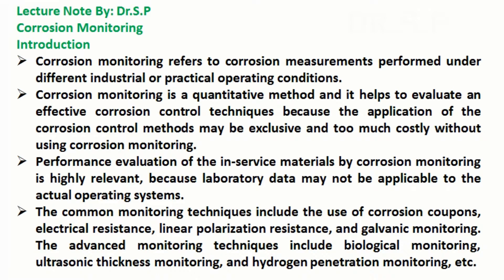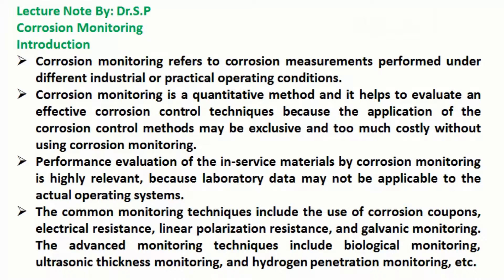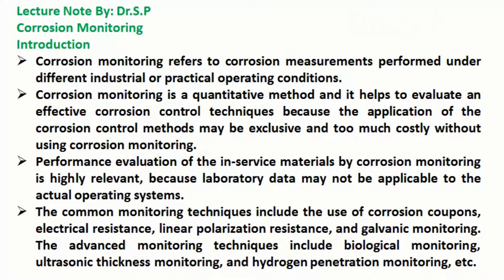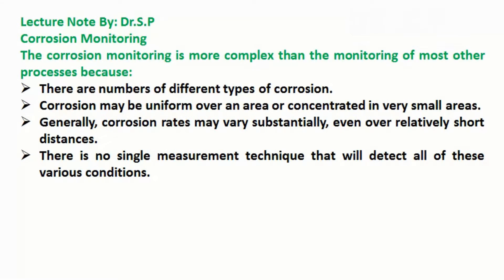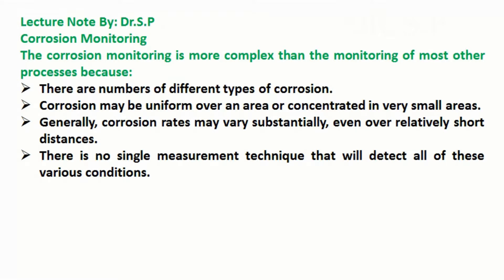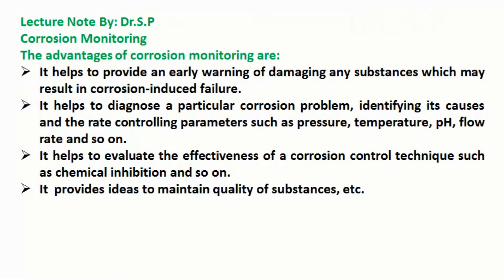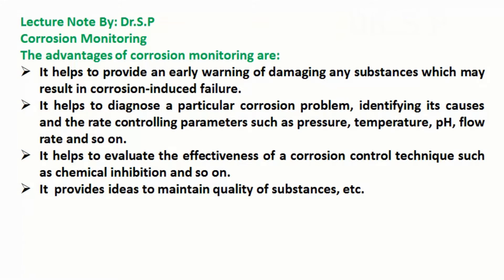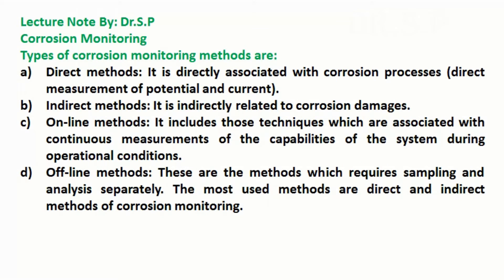Corrosion Monitoring, Introduction